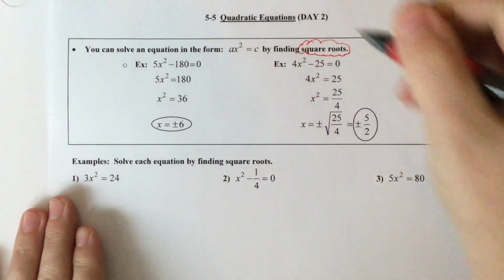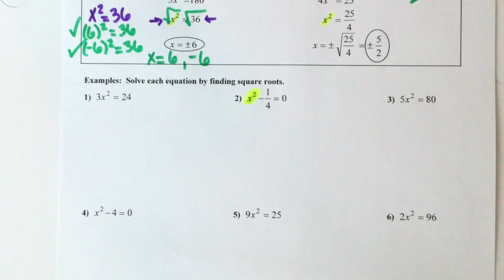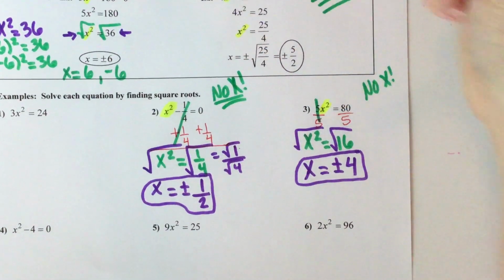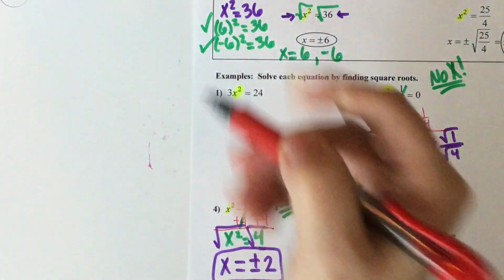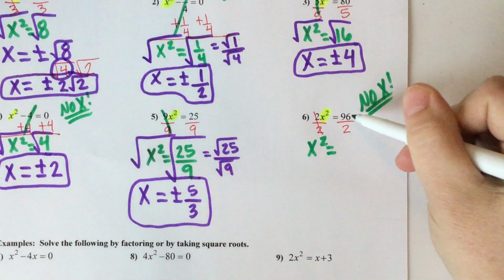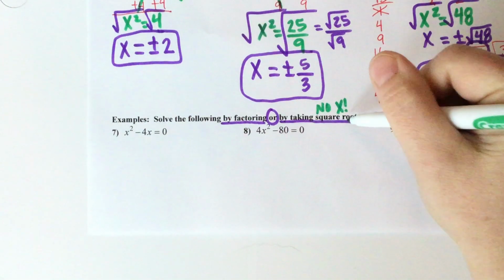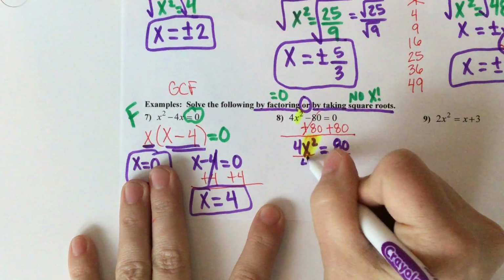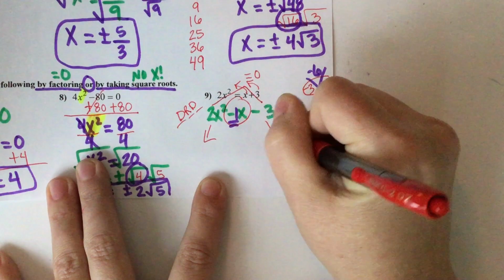5-5 Quadratic Equations (Day 2)